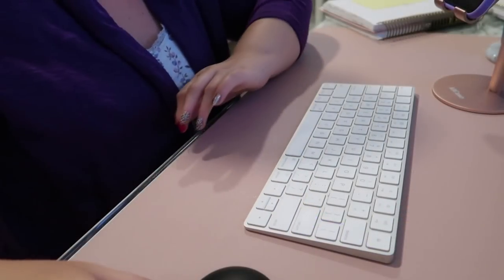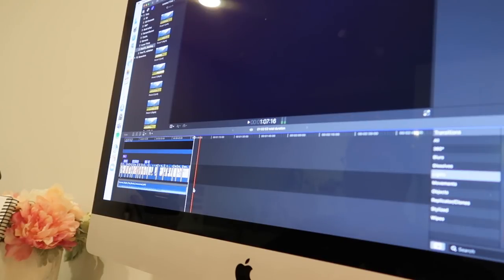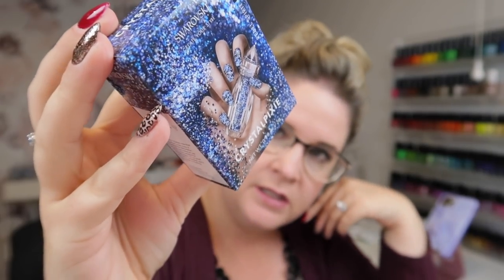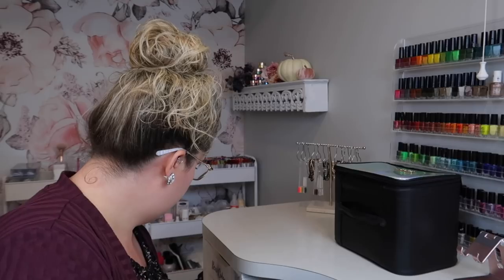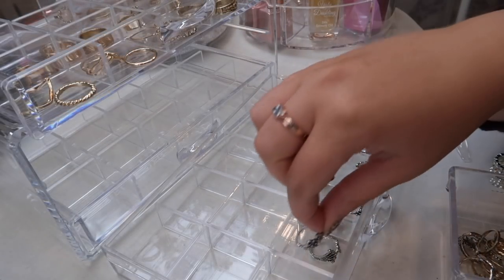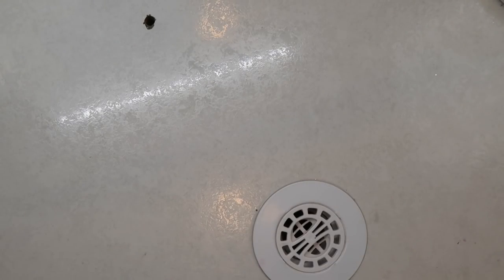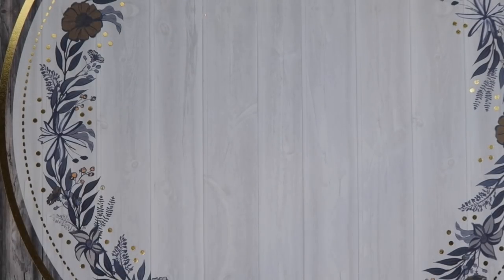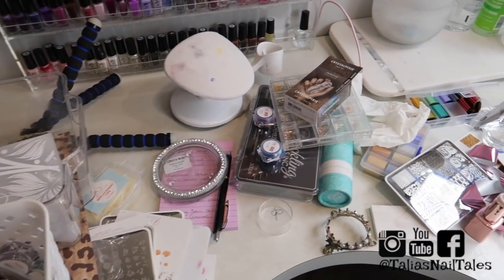*NEW* Nail Studio Organization Ideas, Nail Supply Haul & Behind the Scenes | Nail Studio Vlog (2020)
Welcome back to another nail studio vlog! Today I show you some behind the scenes in the nail studio. We edit some content for instagram, I share with you a bunch of NEW nail art products for creating content for my channel, we do some nail filming and we clean up the nail studio!
Follow my art:
Colors on my Nails: EnVogue Mocha Latte

- Gecko, Snowbelle, SunBurst, Silver Mixed, Peony, Blossom, Rose Pink, Twinkle Toes, Attitude

Knuckle Rings
Leg Warmers
Computer Desk Mat
Lip Gloss Holders Used for Swatches
Swatch Sticks
Phone Stand
Polish Racks Wall
Tall Brush Holder
Display Stands

FAQ:
Desk: Custom made table top with Alex drawer units from Ikea
Nail Art Storage: All Ikea Alex Drawer units
Wallpaper: From Rocky Mountain Decals
Filming Equipment:
*Camera*
Canon G7X Mark II
*Lighting*